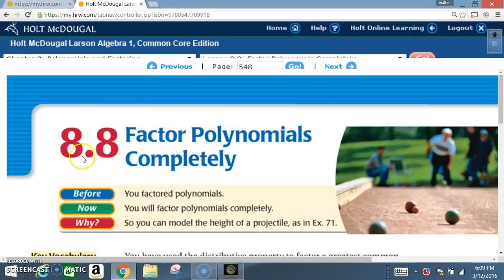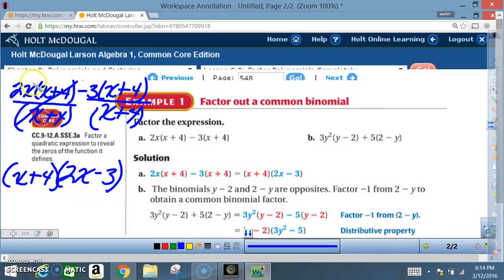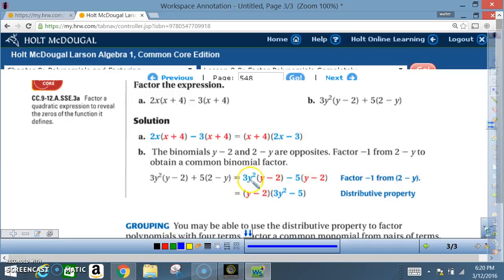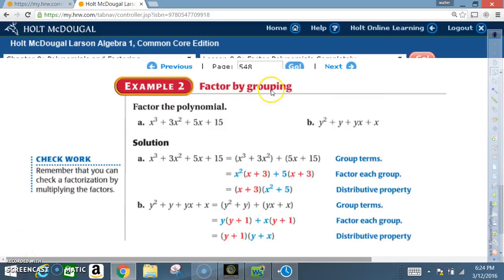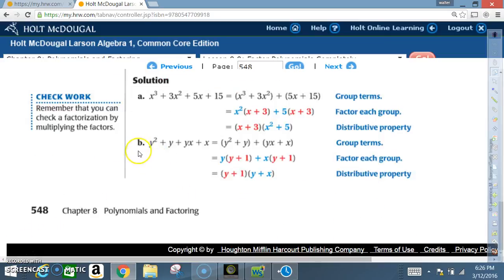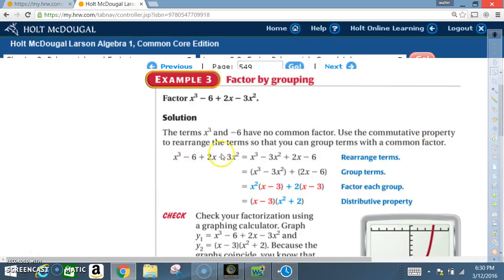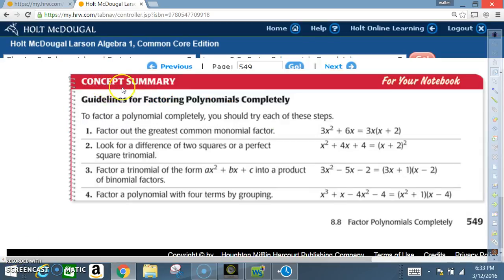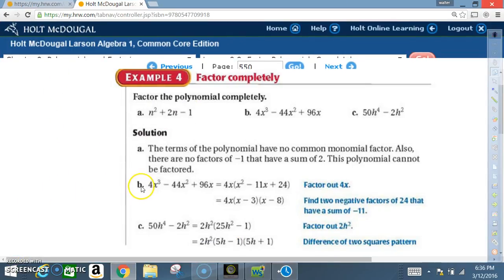8 8 PART1 EX 1,2,3,4A,4B, FACTOR POLYNOMIALS COMPLETELY